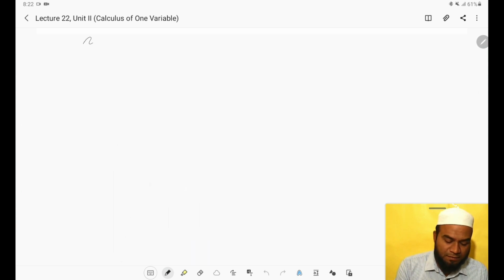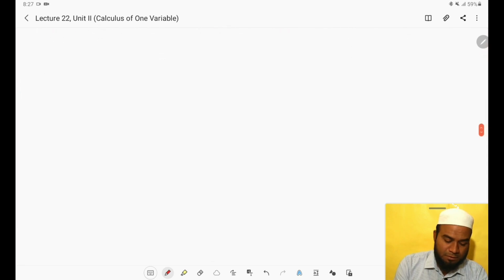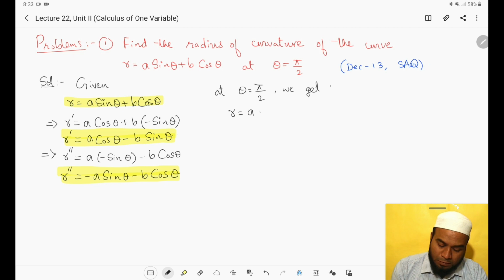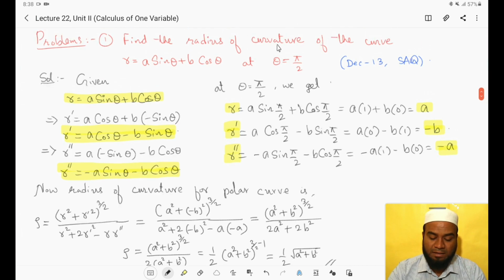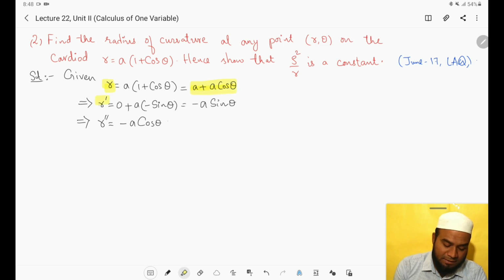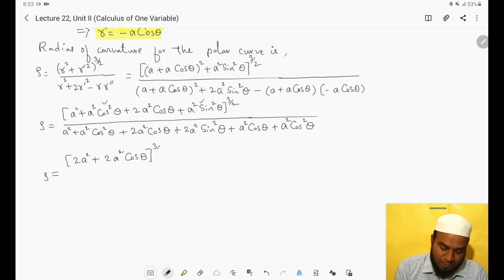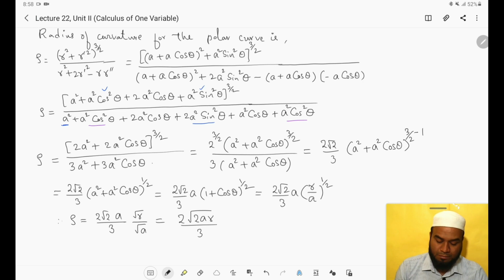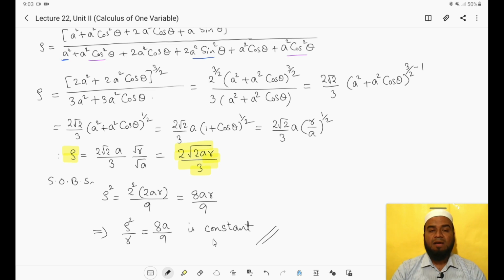Lecture 22 Mathematics 1 Unit 2 (Radius of curvature for Polar curve)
engineering mathematics2 Mathematics 1
BE AICTE 2020-21 OU batch
Topics covered:
The radius of Curvature for the Polar curve
Problems related to the Radius of Curvature for Polar curve